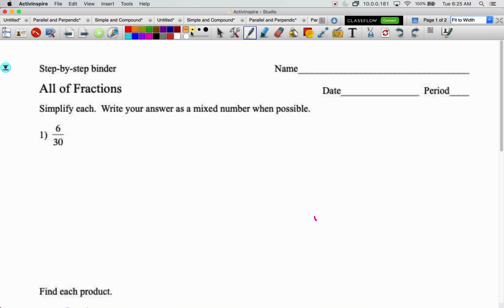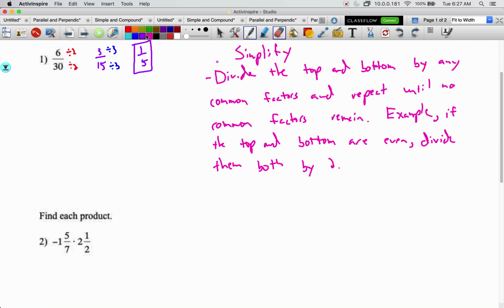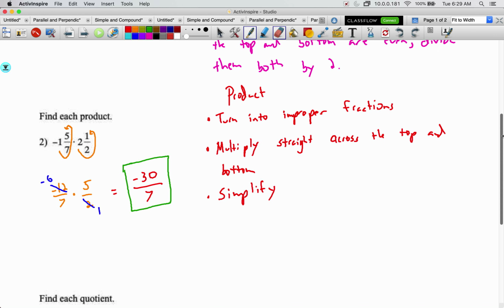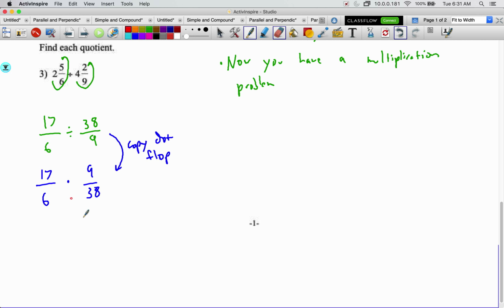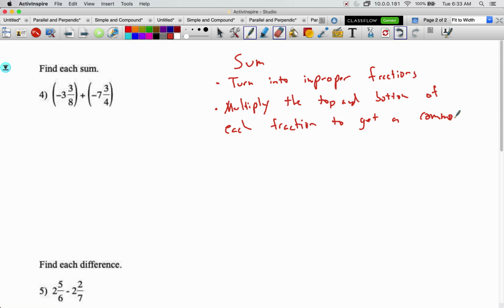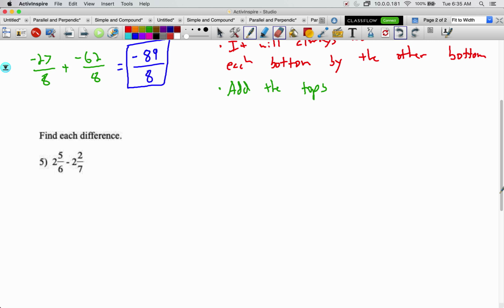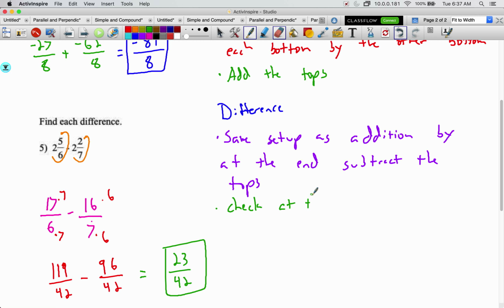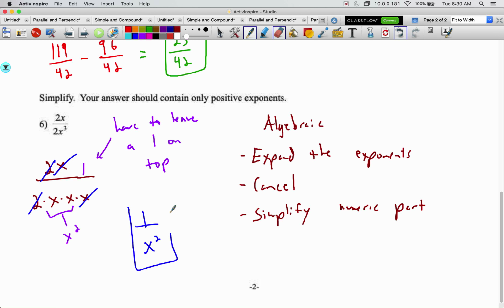Feb 16-17- All of Fractions SBS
Feb 16-17- All of Fractions Step-By-Step Binder Lesson
Algebra 1A
Mr. Olson